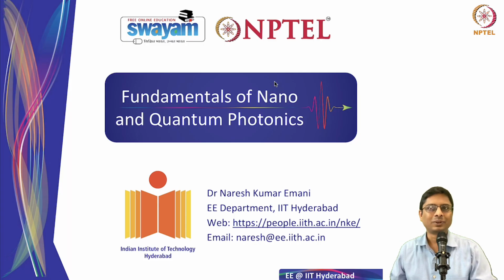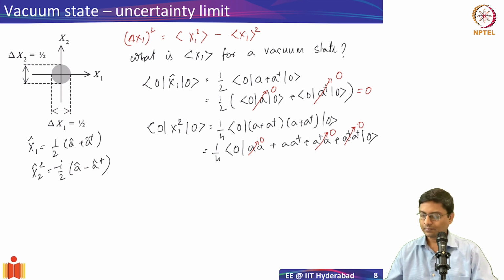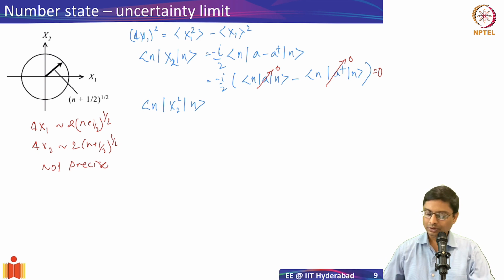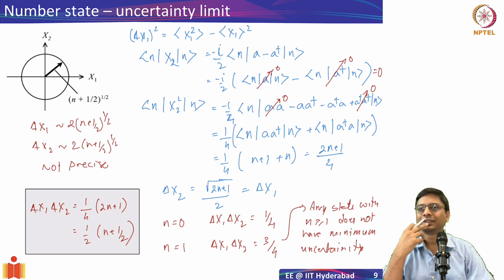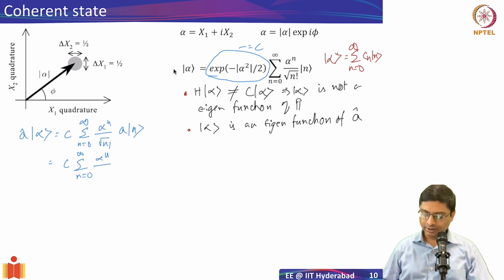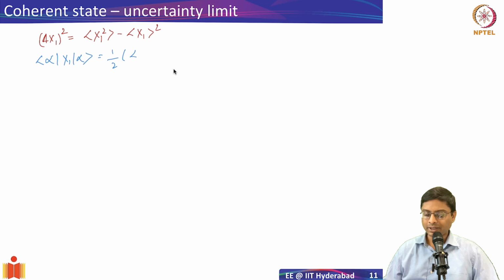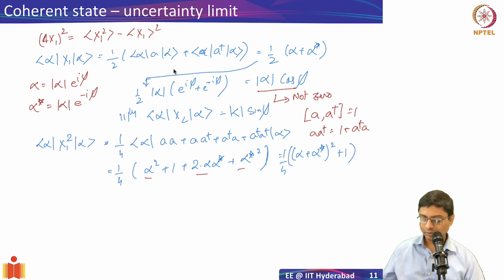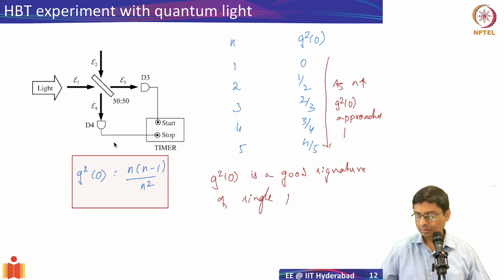12.3 Uncertainty relations for quantum light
Uncertainty relations for vacuum, number and coherent states